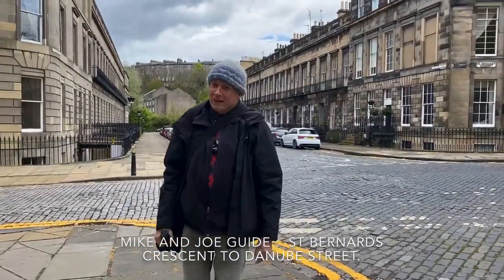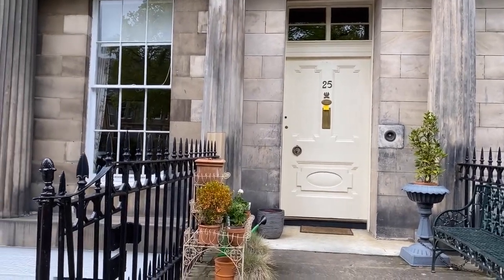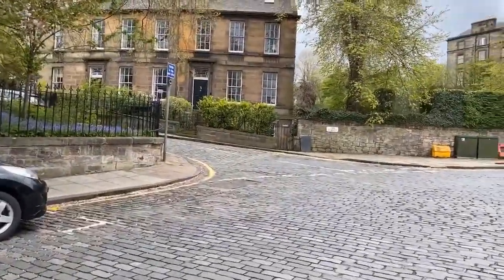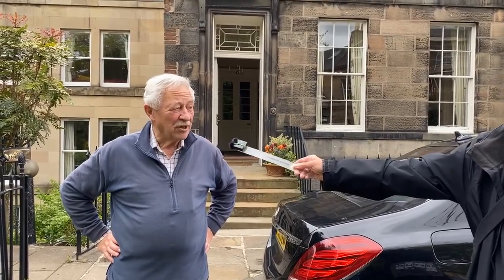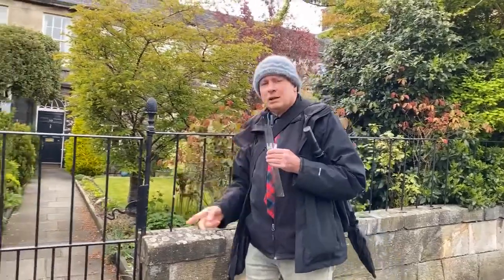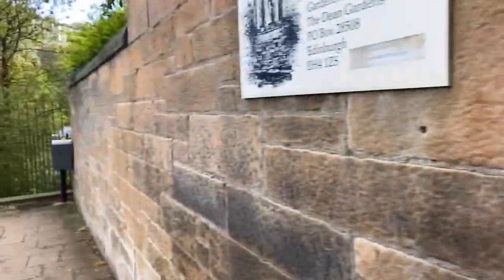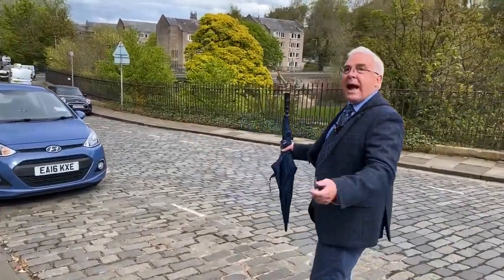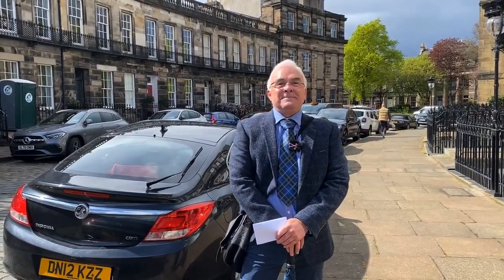Mike and Joe Guide : Edinburgh St Bernards Crescent to Danube Street.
Join Scottish Blue Badge Tourist Guides Joe and Mike on their guided walk around some of the Georgian Streets in the Stockbridge area of Edinburgh. Mention is made of some of the local historical characters connected with the area including Henry Raeburn, Christopher North and Dora Noyce. Also we have a short interview with Alan , one of the residents who gives us an idea of what it’s like to live in beautiful Ann Street.